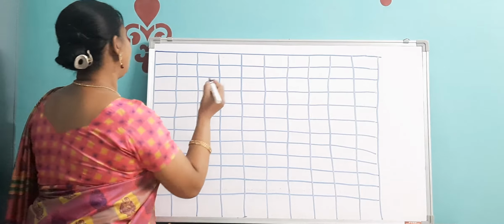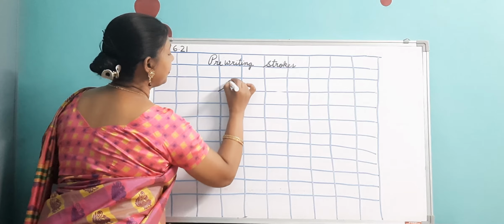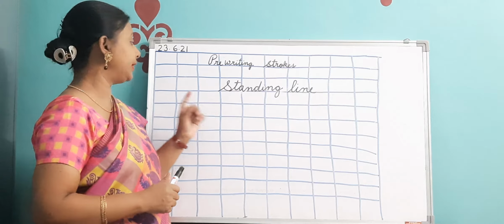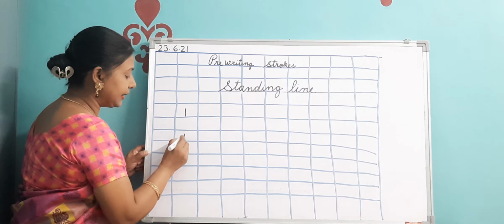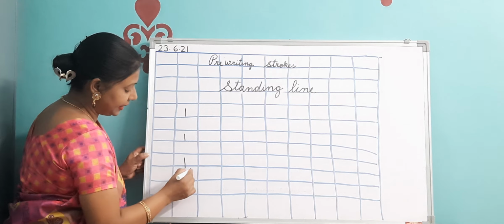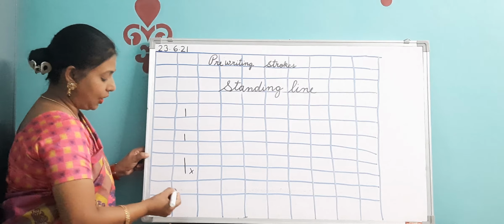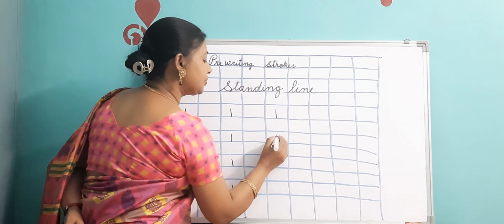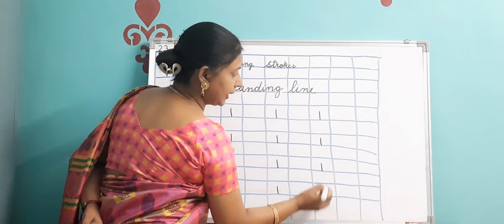Maths written: Prewriting strokes standing line